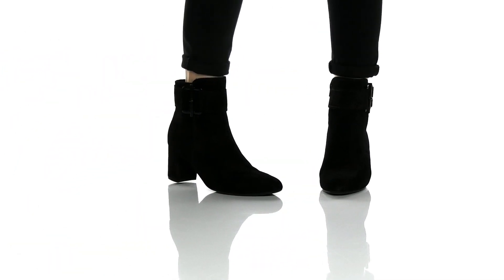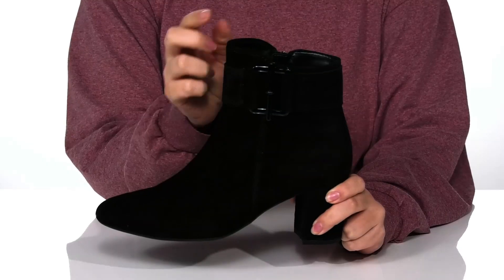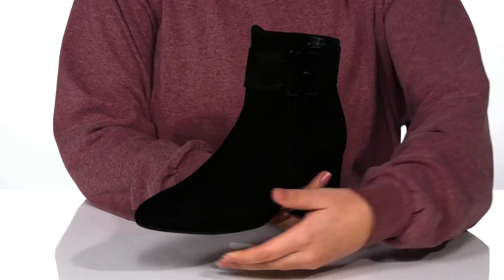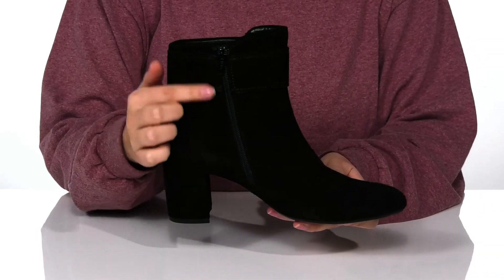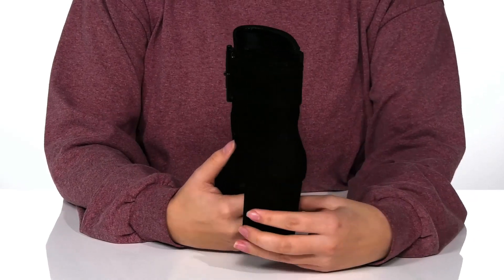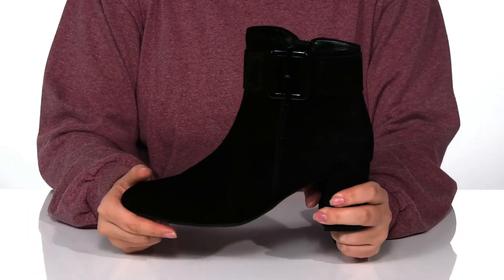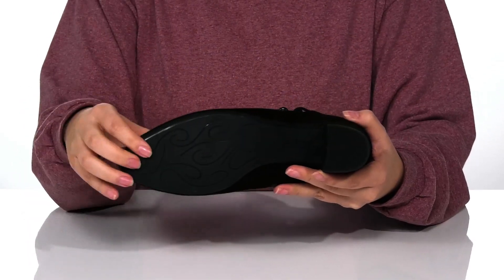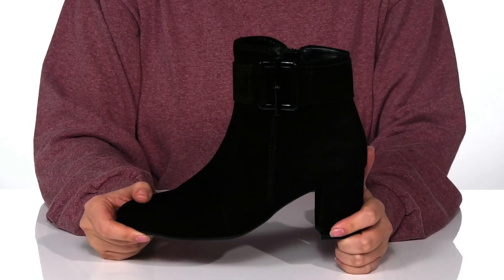Gabor Gabor 55.613 SKU: 9454671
Upper, lining, insole, and outsole made of man-made material.

Product measurements were taken using size UK 6 (US Women's 8.5), width B - Medium. Please note that measurements may vary by size.